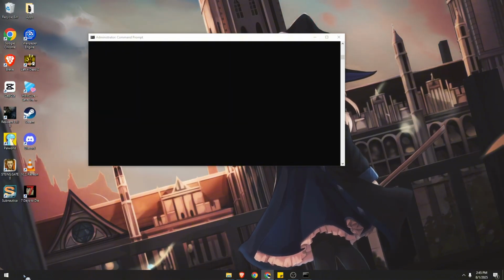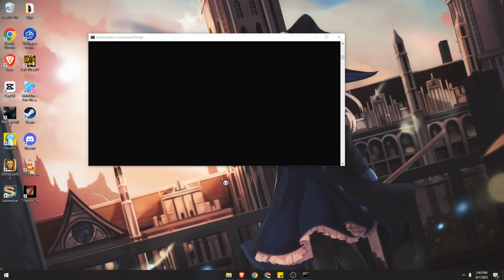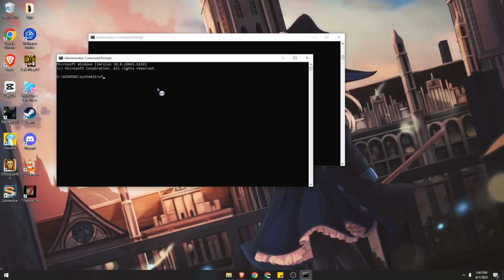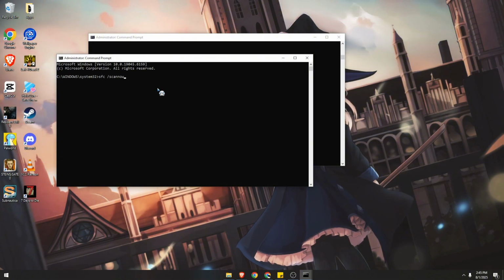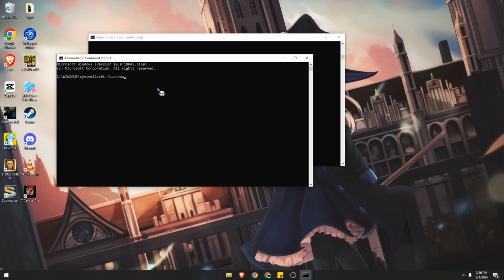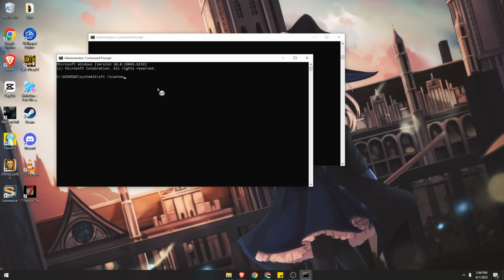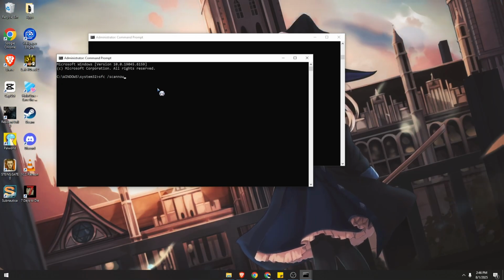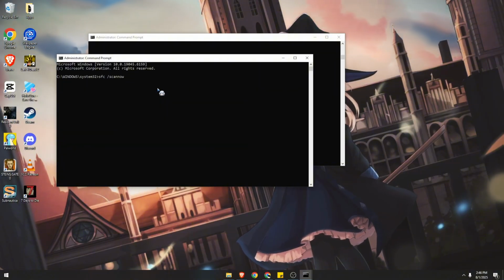How to Fix csrss.exe Errors in Windows 10 or 11 – Full Guide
You’ll learn how to troubleshoot and fix csrss.exe errors on Windows 10 or 11. This is how to resolve system issues caused by Client Server Runtime Process problems.